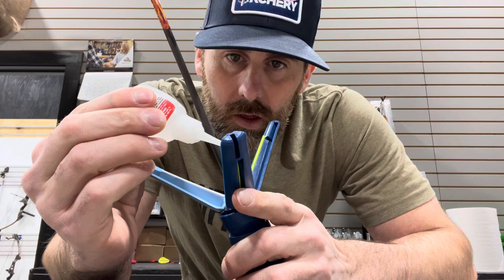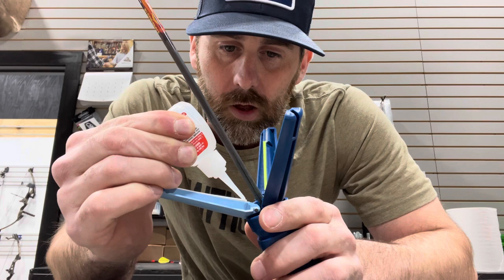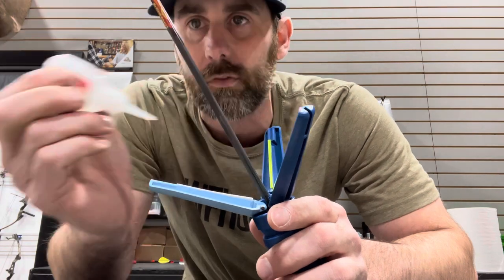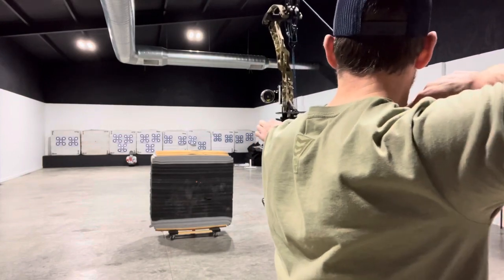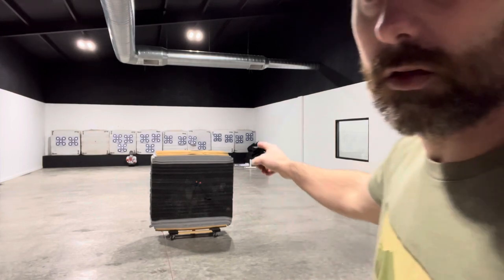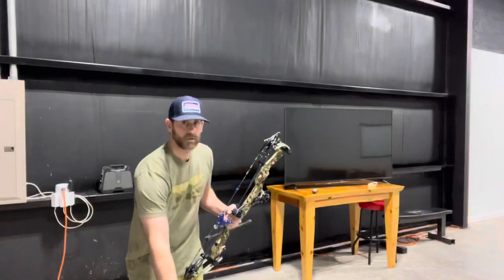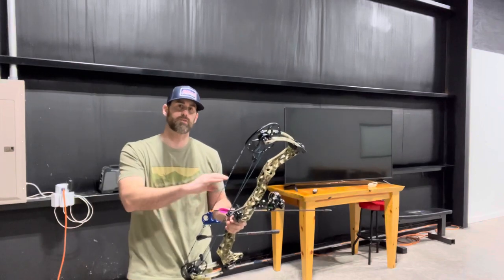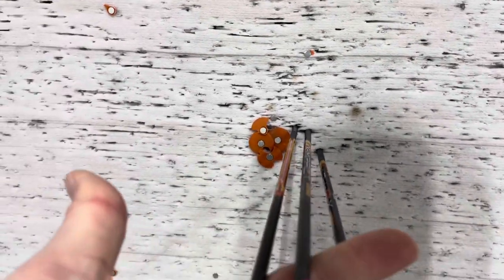Aoudad Barbary Sheep Bow Set up VIDEO 1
This is the first video in a series of my setting up my personal Aoudad hunting bow.